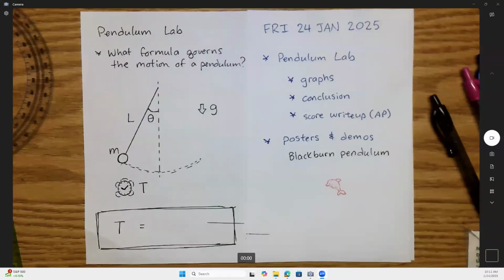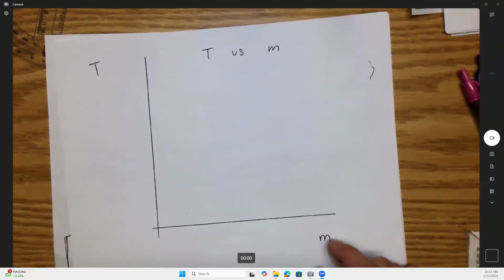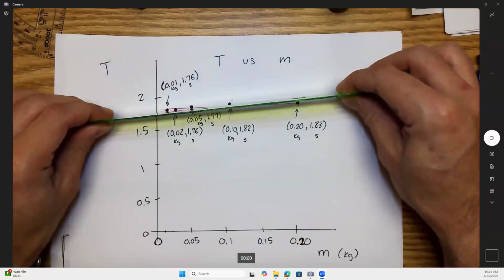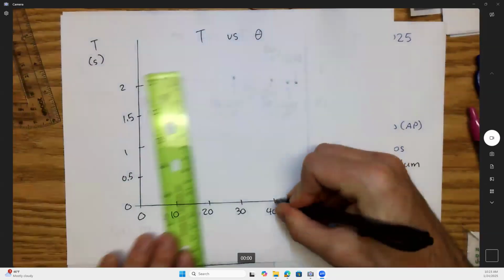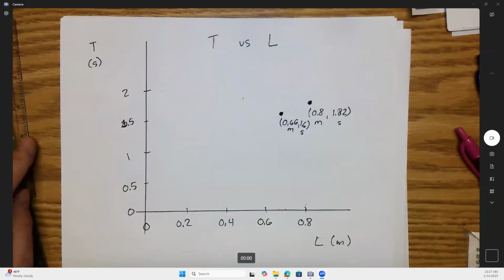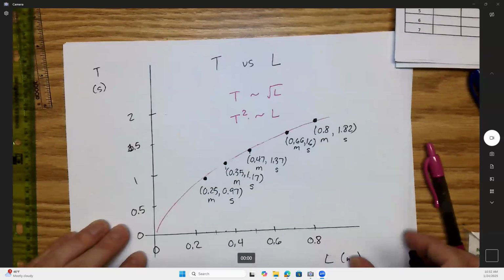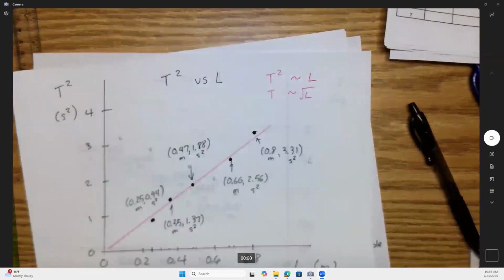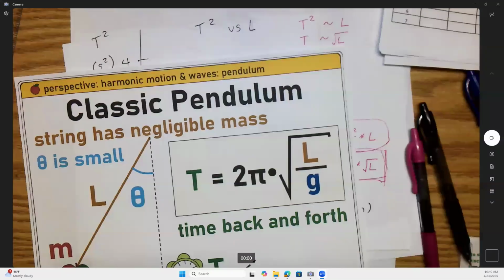2025 0124 - Physics Day 97 - Pendulum Lab Graphs